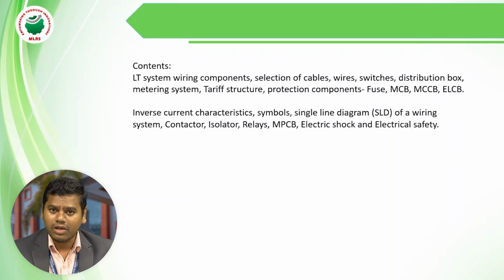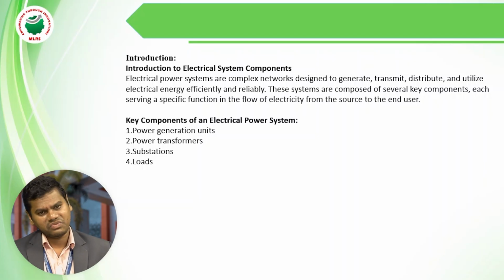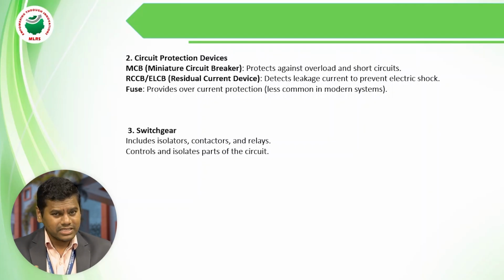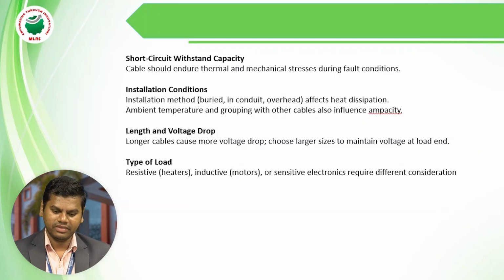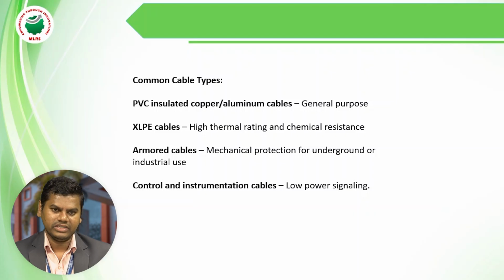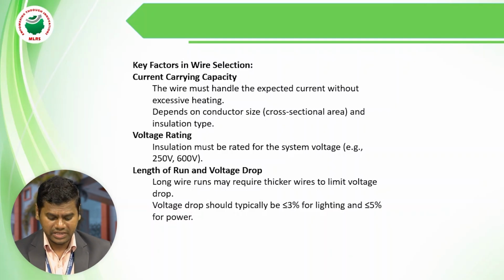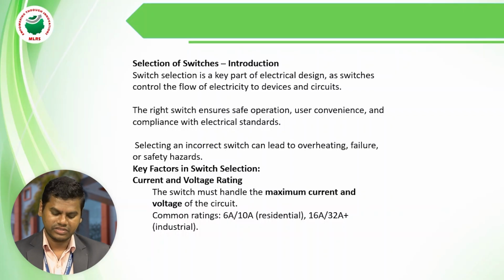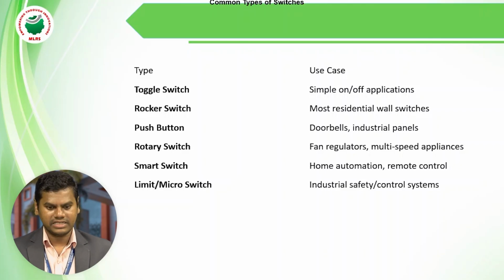LT SYSTEM WIRING COMPONENTS | BY MR. J. RAVI KIRAN || MLRITM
Telangana, India.

🔌 **LT System Wiring Components Explained | Electrical Distribution Basics**

In this lecture, we will cover the **Low Tension (LT) System Wiring Components**, which are the backbone of electrical distribution systems up to **1 kV (230/415V)**. This video is useful for **engineering students, electricians, and anyone learning electrical wiring basics**.

### ✅ Topics Covered:

* What is LT (Low Tension) system?
* Service line & incoming supply
* Protective devices: MCB, MCCB, RCCB, ELCB, Fuses
* Distribution board & busbars
* Conductors and cables (Cu/Al, single-core, multi-core)
* Switchgear & control devices
* Earthing system components
* Accessories: lugs, glands, conduits, junction boxes
* Measuring instruments: voltmeter, ammeter, CT, PT

By the end of this session, you will clearly understand the **essential components of LT wiring systems** used in houses, industries, and commercial buildings.

📘 This lecture is helpful for:

* Electrical Supervisors & Electricians
* Competitive Exams (SSC JE, RRB JE, GATE basics, etc.)